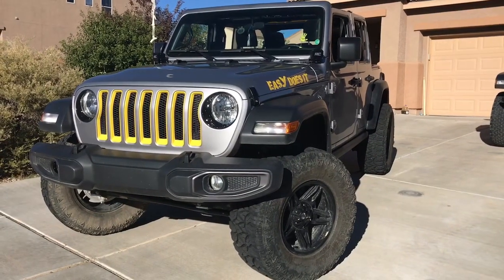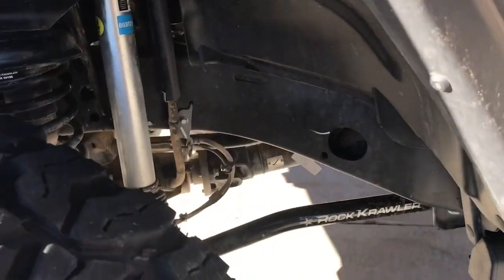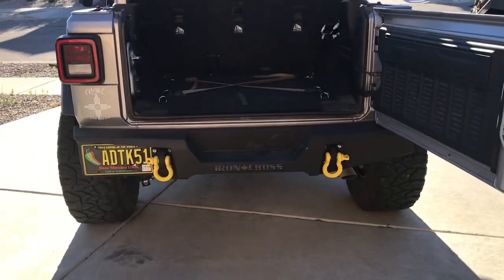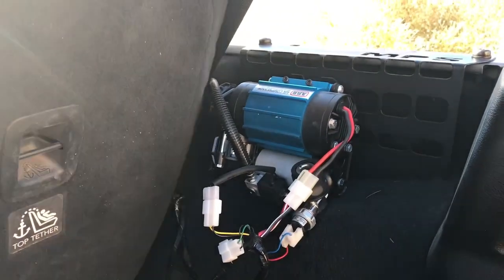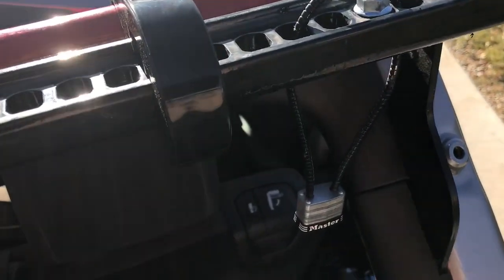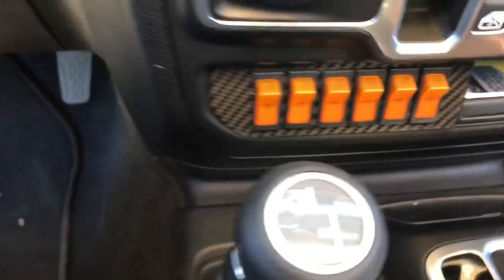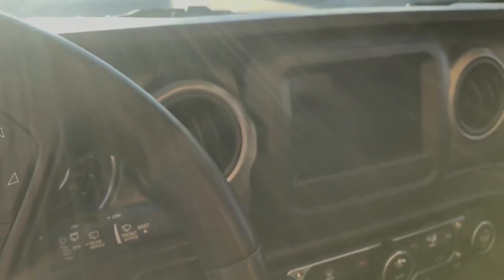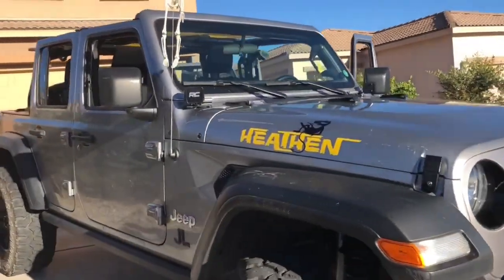JL Life - Introducing Easy Does It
Follow along and meet Easy Does It!  Watch til the end for a little reveal :0)